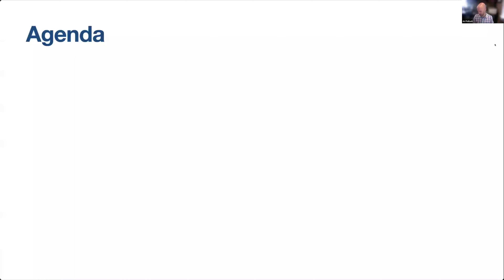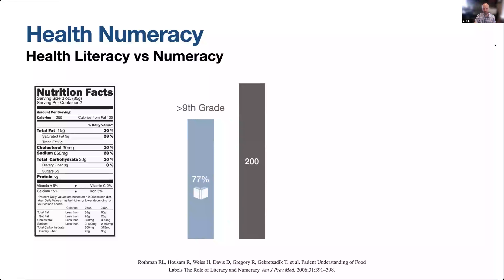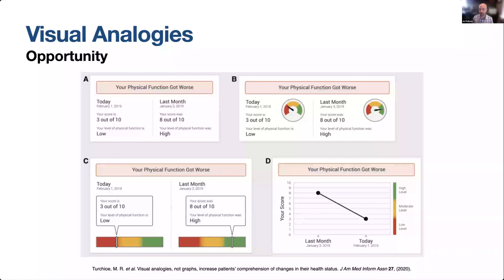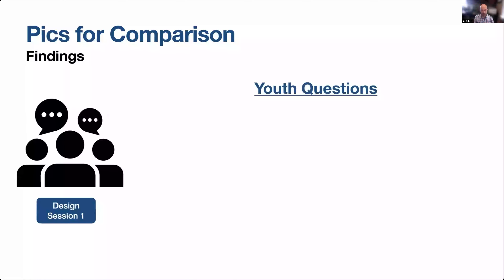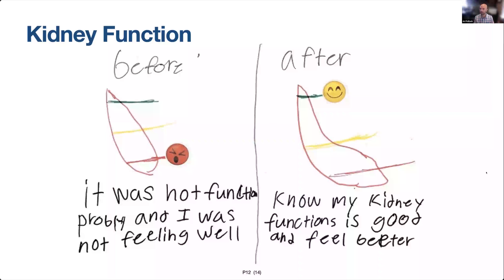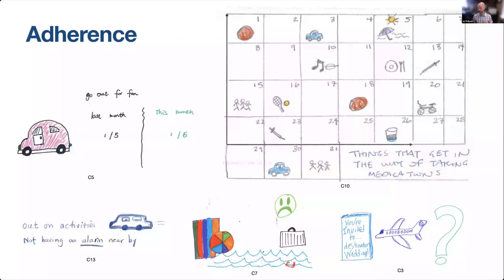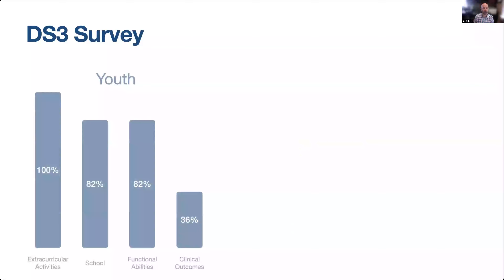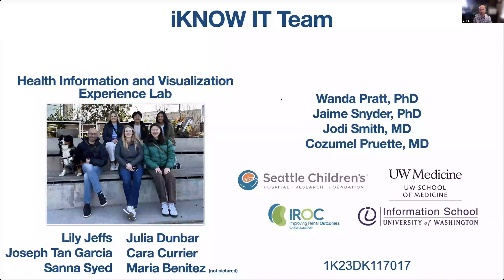Ari Pollack, MD - Designing a Novel Benchmarking Tool to Support Pediatric Kidney Transplant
University of Washington Nephrology Grand Rounds - May 26,2023